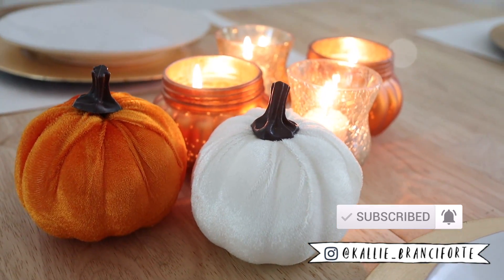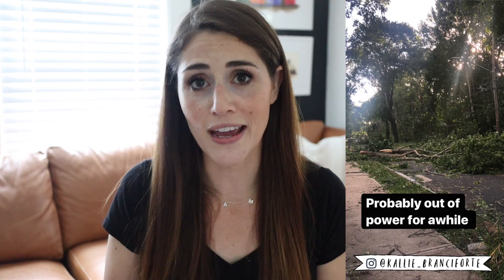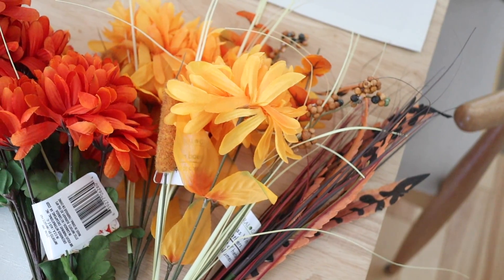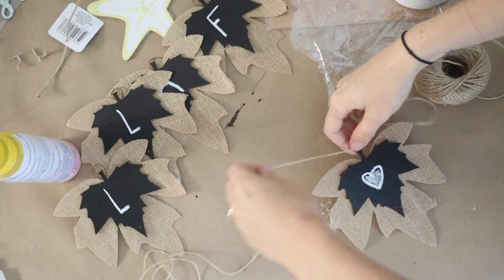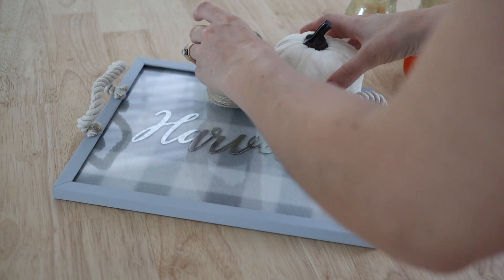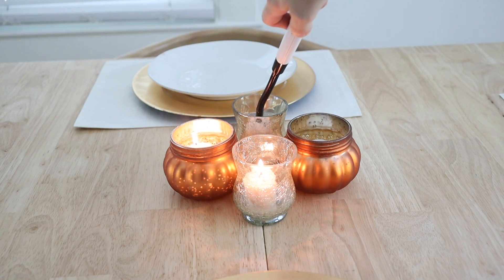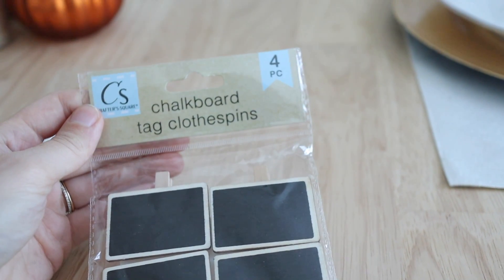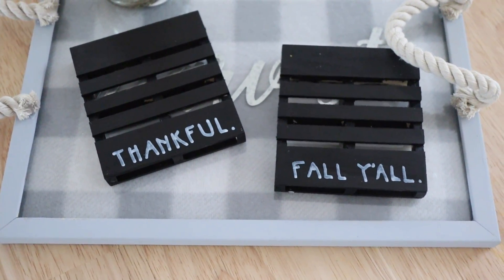DOLLAR TREE FALL DECOR HACKS 🍂 16+ easy DIYs and ideas!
Who is ready for Dollar Tree fall decor! I'm assuming about 70% of you raised your hand and the others are like, "summer forever, please." I usually DO NOT want summer to end. But, I also LOVE fall. And, the Dollar Tree has so much good stuff for fall at the Dollar Tree I wanted to share some awesome Dollar Tree Fall decor ideas and DIYs. I'm sharing a Dollar Tree fall farmhouse sign (for only $4!!), awesome fall tablescape ideas, and some simple dollar tree decor hacks you can use all fall long!

I had so much fun crafting up these $1 DIYs for fall. Make sure to tag me on Instagram when you recreate one!

AND DON'T FORGET! To check our ChicOnTheCheap, she's sharing her Dollar Tree Fall favorites and decor ideas and I know you're going to LOVE LOVE LOVE her stuff. Tell her I sent you

Hi I'm Kallie Branciforte from But First, Coffee! I'm glad you found my video! I'm the content creator for the blog and YouTube channel But First, Coffee.  Where else to find me: